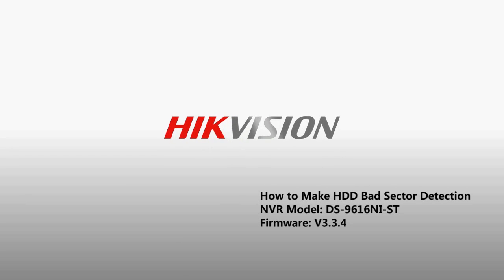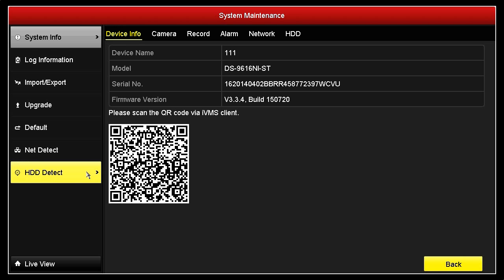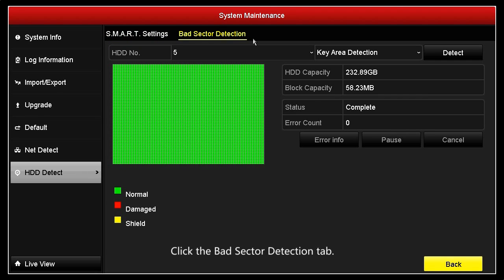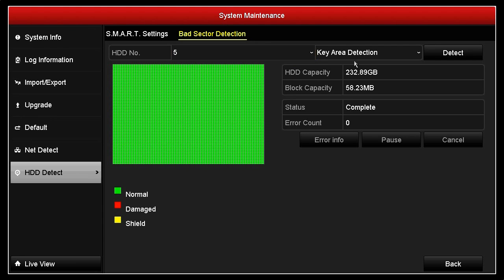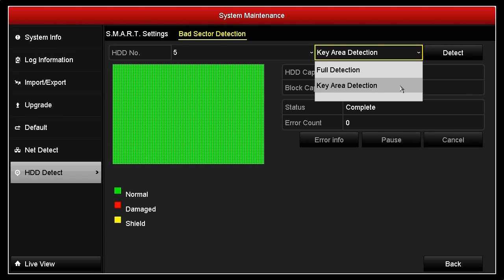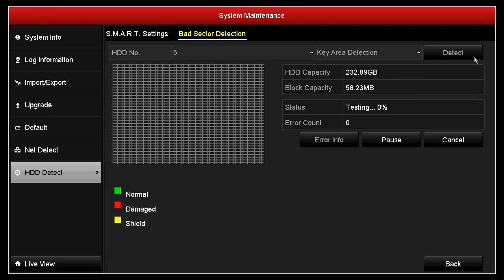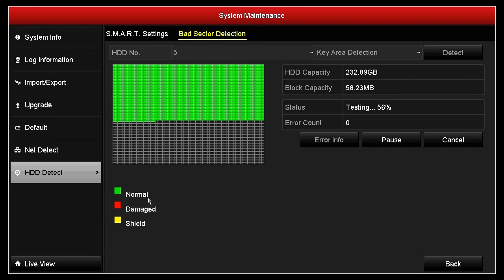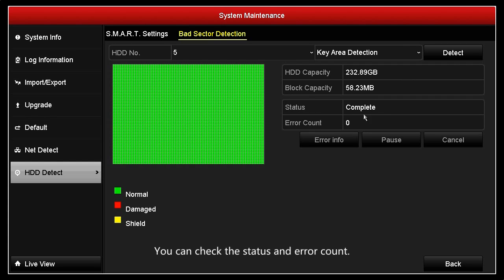How to Make HDD Bad Sector Detection